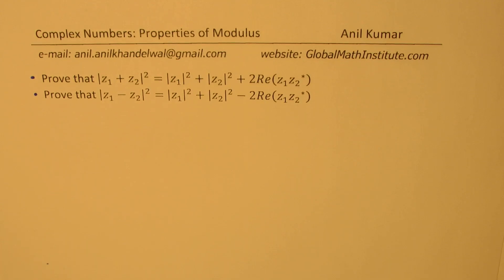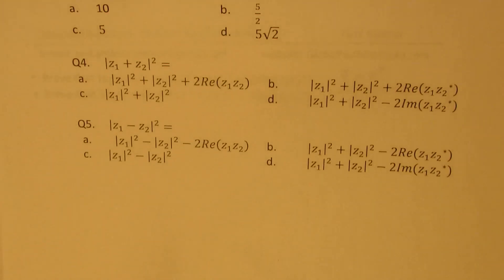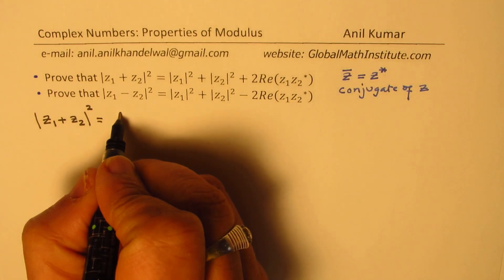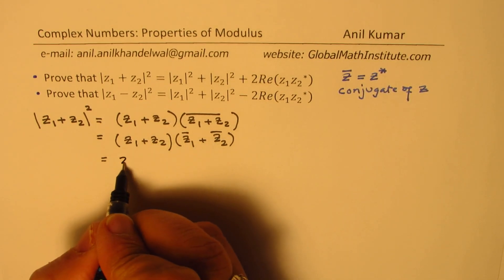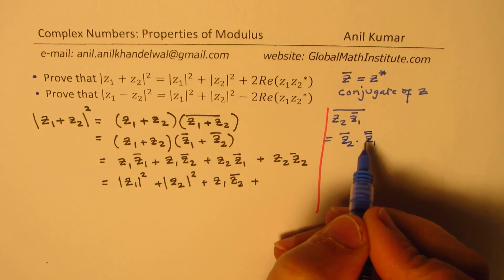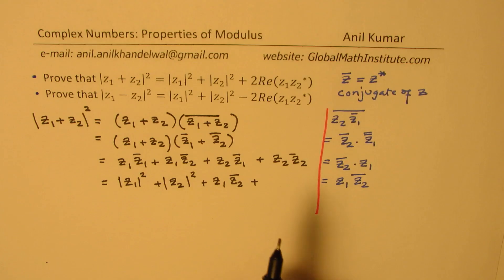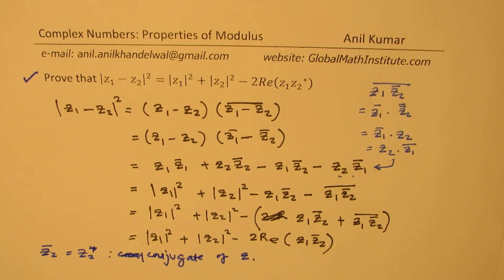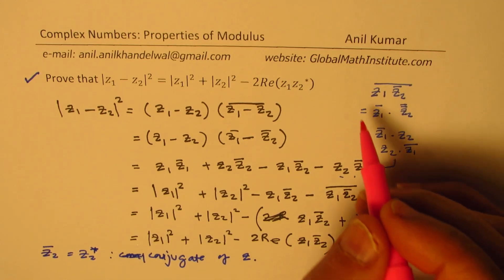Prove that |z_1+z_2 |^2+2Re(z_1 z_2^* ) Complex Numbers Modulus Properties